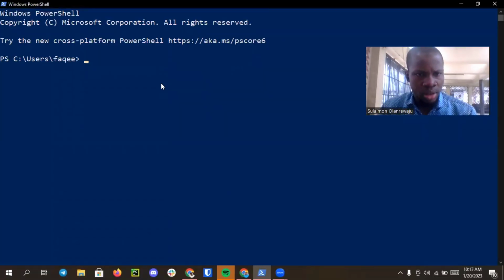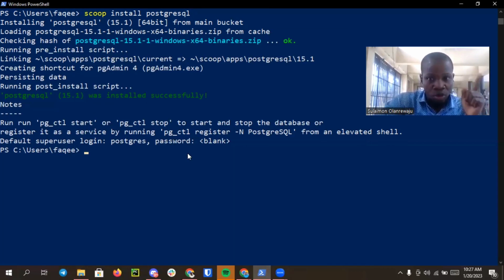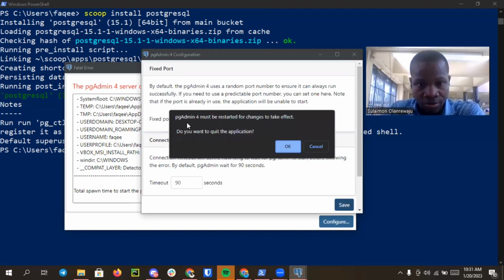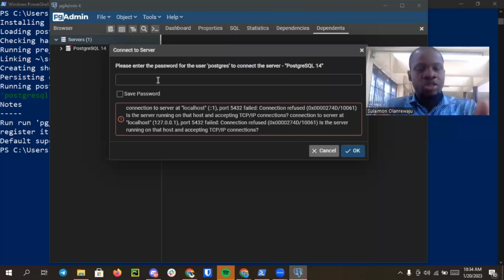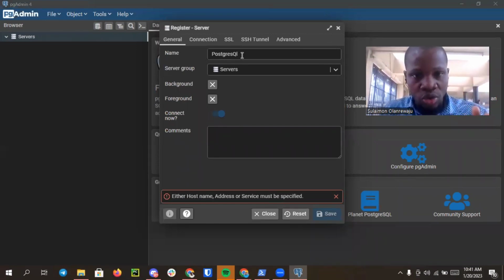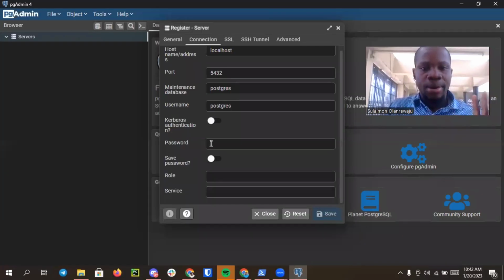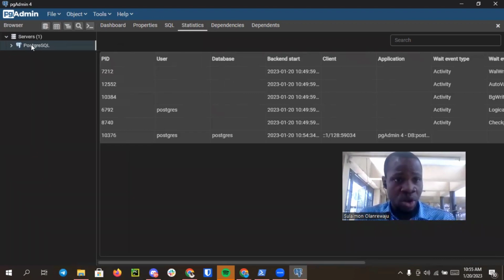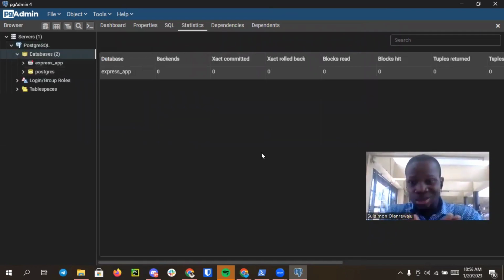PostgreSQL: Setting up and Creating a Database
In this video, you'll learn:
1- How to install a relational database (ex. PostgreSQL).
2- Create a database and set it up successfully.
3- Connect your database with an already created web app using the express framework.